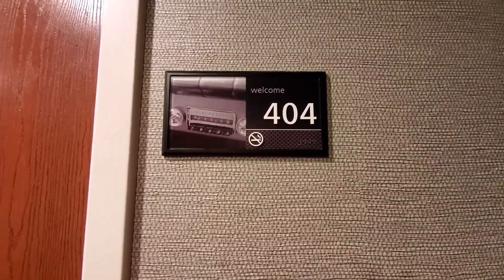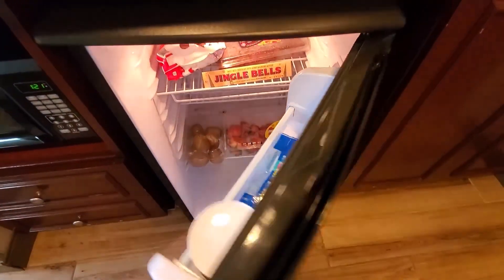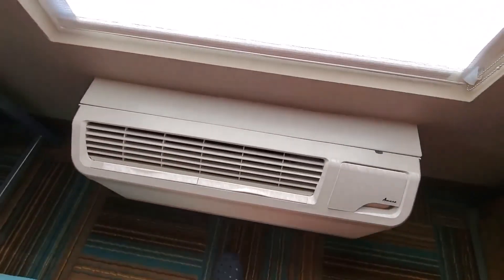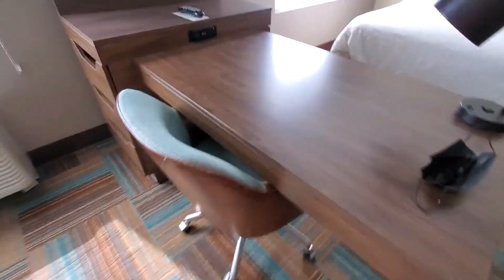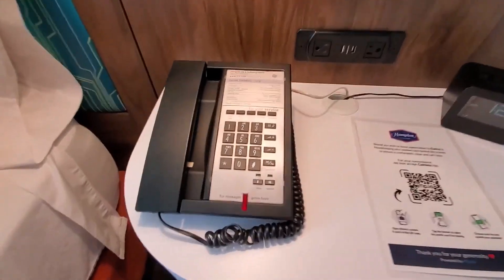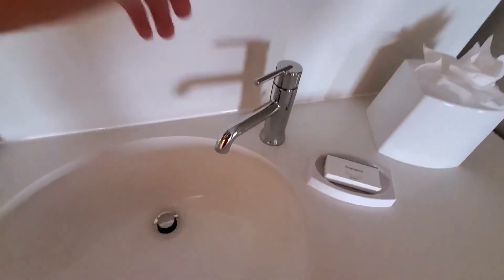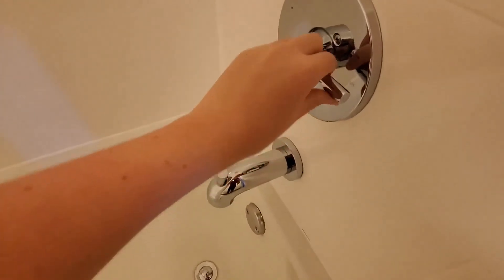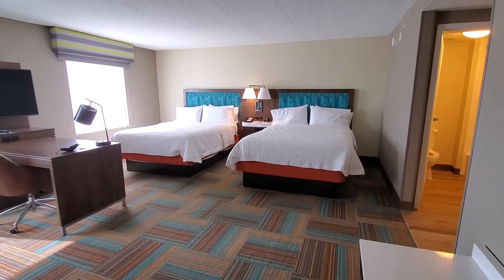Hotel Room Tour: Suite 404 at Hampton Inn & Suites in Fort Myers, FL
Filmed on November 24, 2021: Happy birthday alpalJL! This is a hotel room tour of the second hotel room I stayed in when I was in Fort Myers in November 2021. It's not as good as it was before the 2019 renovation, but it's still a nice room.

Filming Device: Samsung Galaxy S10
Editor Used: Microsoft Photos Video Editor